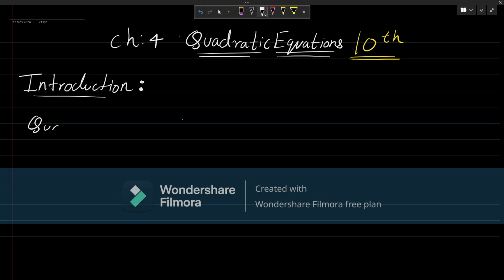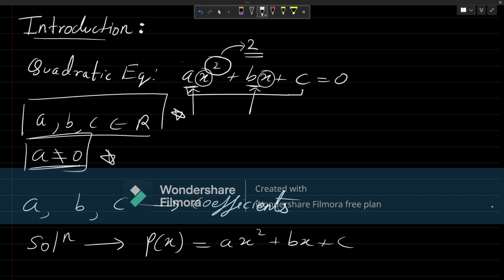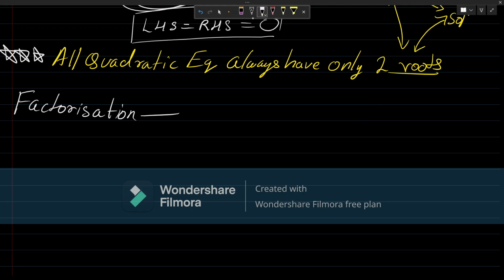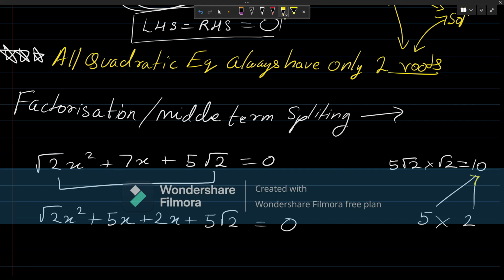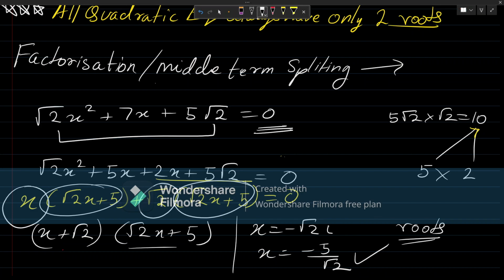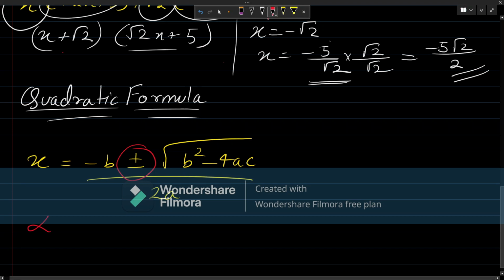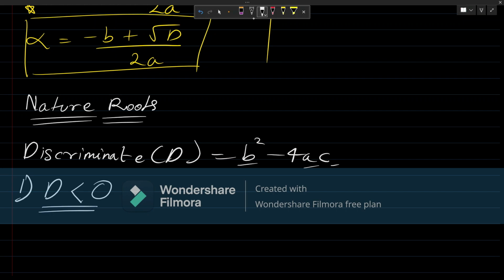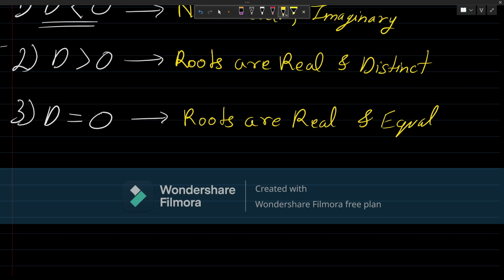Quadratic Equations ONE SHOT Class 10th